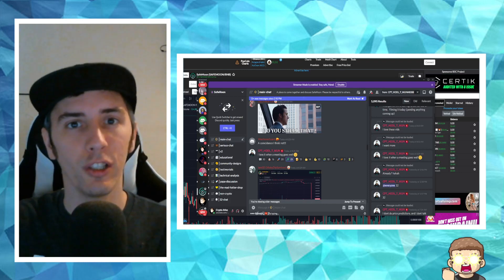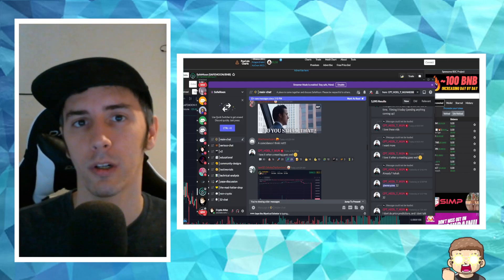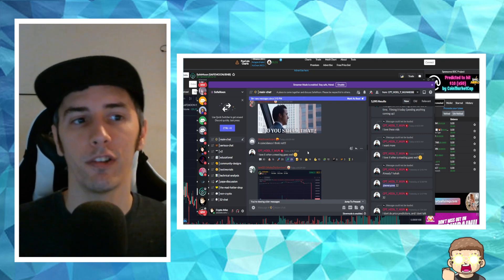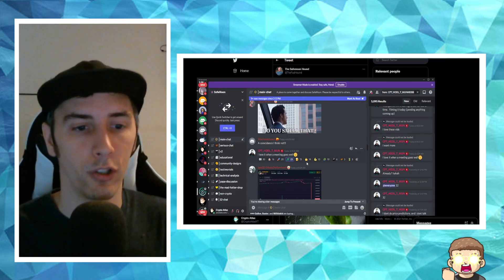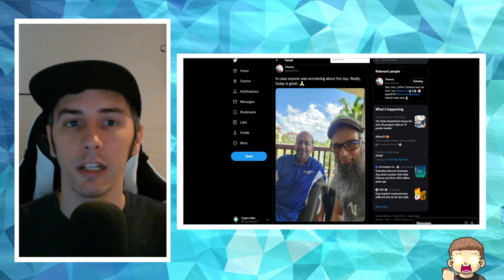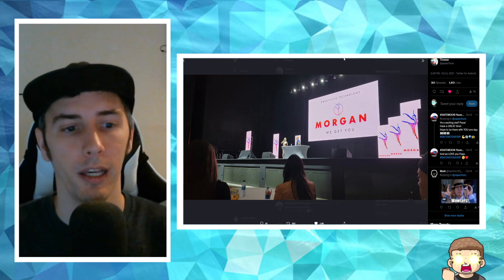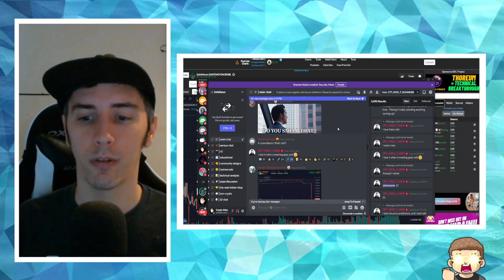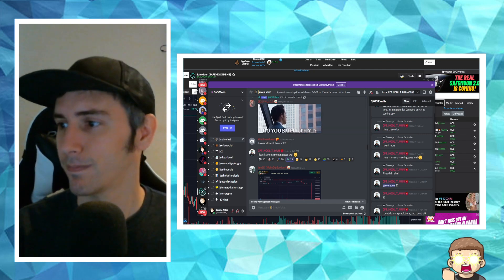Did SafeMoon Just Sign A NEW Partnership Deal!?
Clues from a variety of sources are pointing towards a possible partnership deal signed for SafeMoon. What do you think?